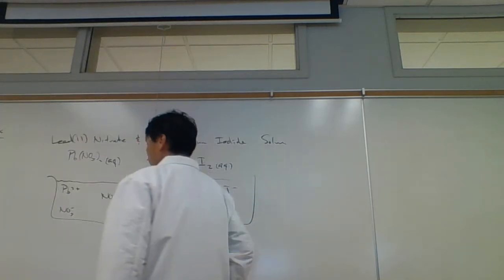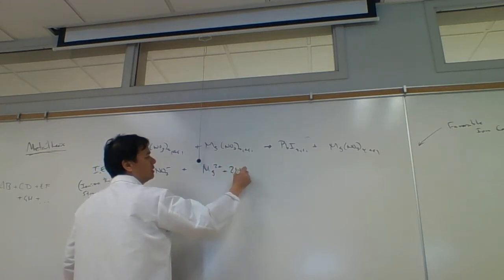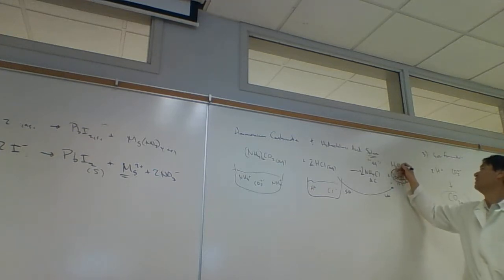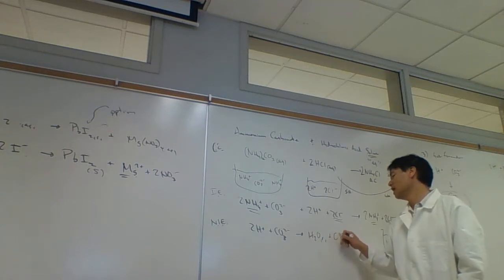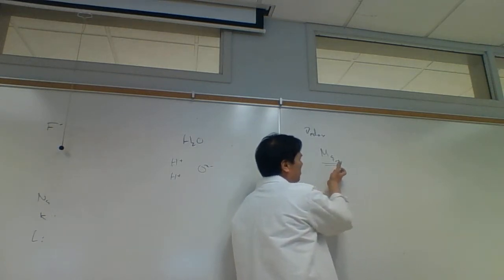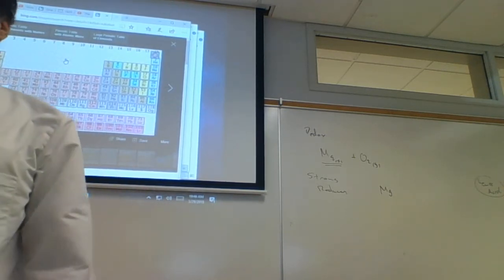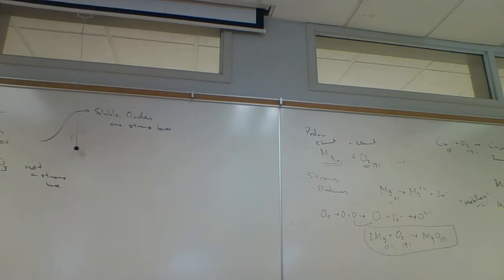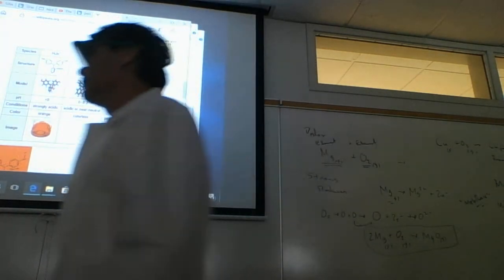Chem 4 1220 032918